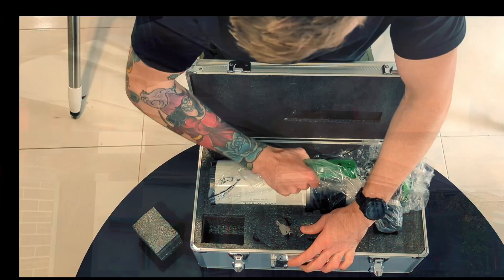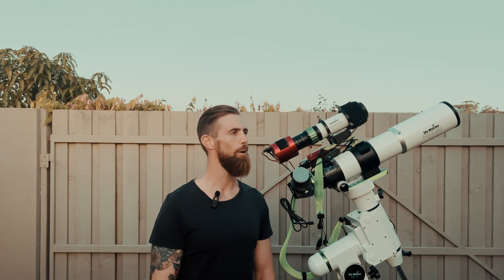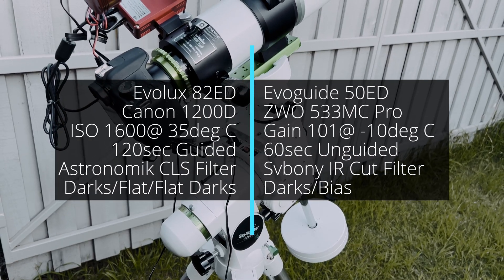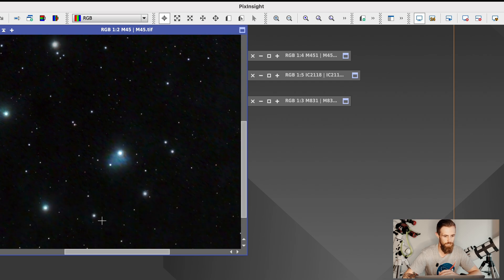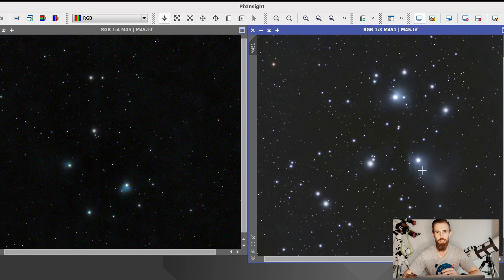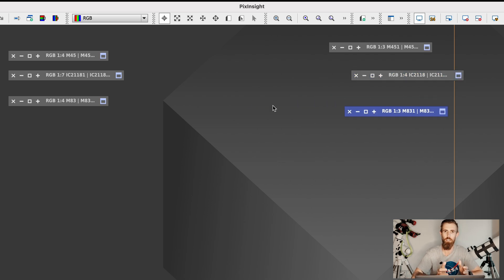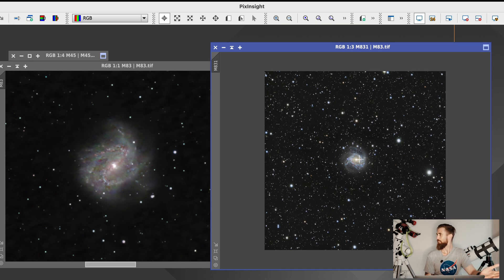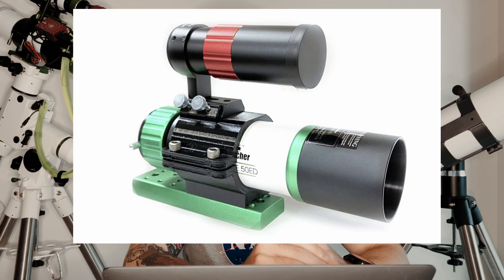Astrophotography with a Tiny Telescope. Could the Evoguide 50ED be a budget WO RedCat 51?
In this video I try imaging with my Skywatcher Evoguide 50ED paired with a Starizona Flattener and a ZWO 533MC Pro. Is this an alternative to the RedCat 51? This has been such an exciting video to make and I'm looking forward to imaging with this setup a lot more.